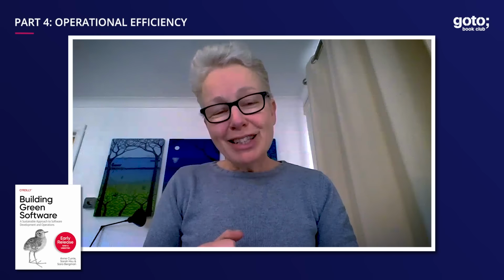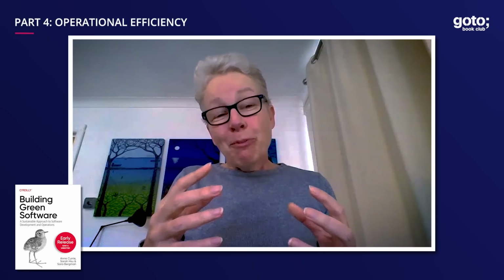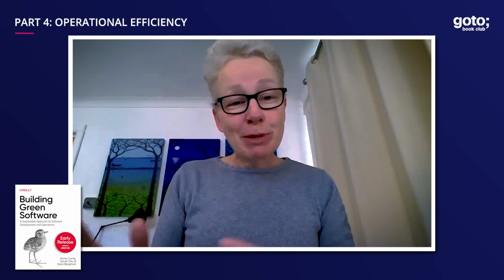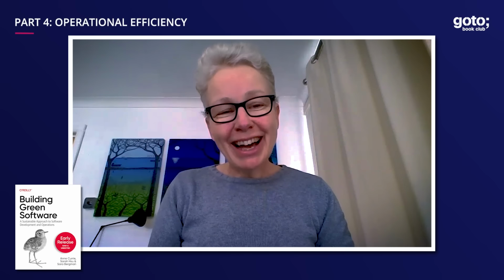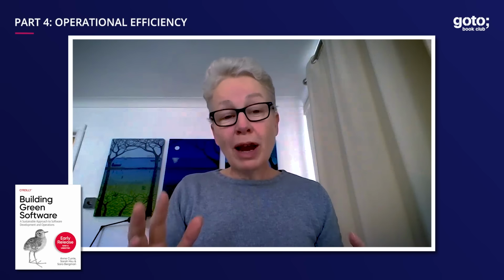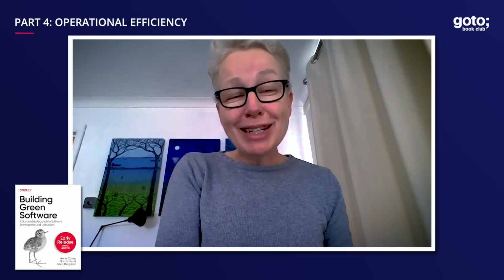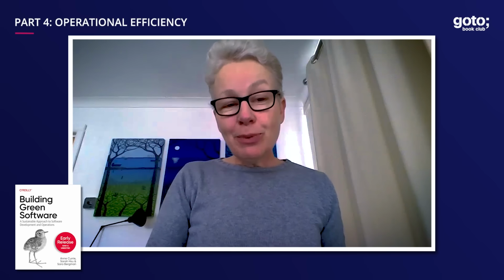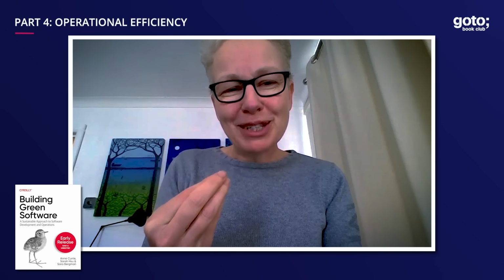Building Green Software Part 4: Operational Efficiency • Anne Currie • GOTO 2023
Anne Currie - Co-Author of "Building Green Software", Leadership Team at Green Software Foundation & Veteran Software Engineer @anneelizabethcurrie @greensoftwarefoundation3662

DESCRIPTION
How will software development and operations have to change to meet the sustainability and green needs of the planet? And what does that imply for development organizations? In this eye-opening book, sustainable software advocates Anne Currie, Sarah Hsu, and Sara Bergman provide a unique overview of this topic—discussing everything from the likely evolution of national grids to the effect those changes will have on the day-to-day lives of developers.

Ideal for everyone from new developers to CTOs, Building Green Software tackles the challenges involved and shows you how to build, host, and operate code in a way that's not only better for the planet, but also cheaper and relatively low-risk for your business. Most hyperscale public cloud providers have already committed to net-zero IT operations by 2030. This book shows you how to get on board.

You'll explore:
• How the energy transition is likely to change hosting on prem and in the cloud—and how your company can prepare
• The fundamental architectural principles of sustainable software development and how to apply them
• How to determine which parts of your system need to change
• The concept of extending hardware longevity and the part that software plays

TIMECODES
00:00 Intro
00:44 The significance of operational efficiency
03:02 Operational efficiency: A fundamental shift
05:52 Operational efficiency breakdown
08:02 1. LightSwitchOps
11:55 2. DevOps & right-sizing
17:08 3. Site Reliability Engineering (SRE)
18:58 Takeaways
19:29 Outro

RECOMMENDED BOOKS
Anne Currie, Sarah Hsu, & Sara Bergman • Building Green Software •
Bill Gates • How to Avoid a Climate Disaster •
Mehdi Khosrow-Pour • Green Computing Strategies for Competitive Advantage and Business Sustainability •
Lässig, Kersting & Morik • Computational Sustainability •
Zbigniew H. Gontar • Smart Grid Analytics for Sustainability and Urbanization •
Katsoni & Segarra-Oña • Smart Tourism as a Driver for Culture and Sustainability •
Carola Lilienthal • Sustainable Software Architecture •